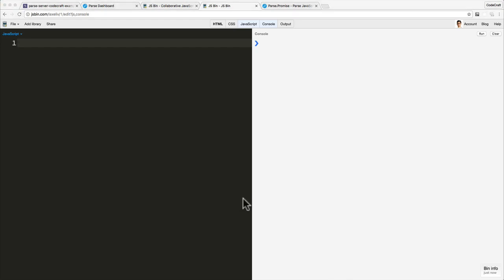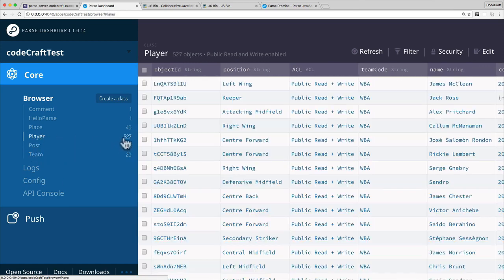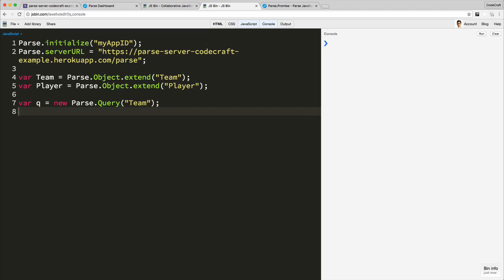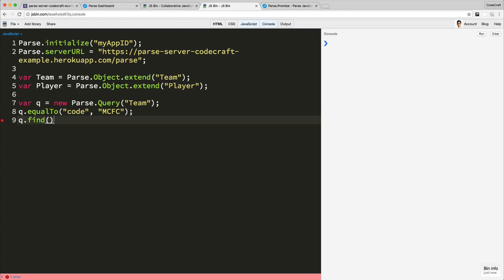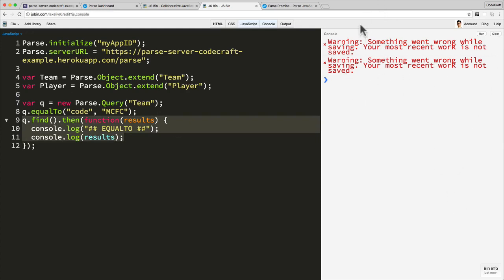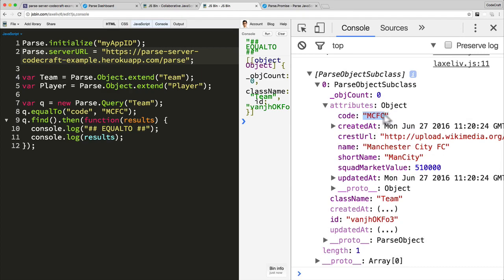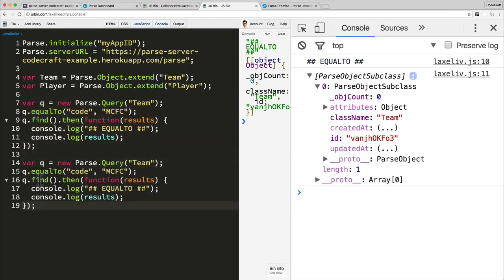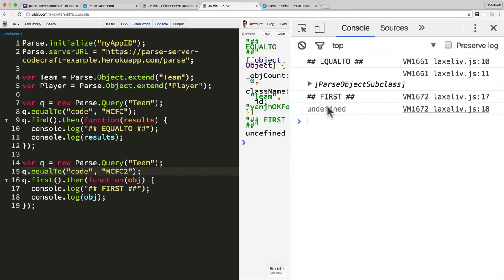Parse Server: From Front End to Full Stack : Performing a basic query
Parse Server: From Front End to Full Stack
Learn how to build & host a javascript backend for your app with the open source parse server